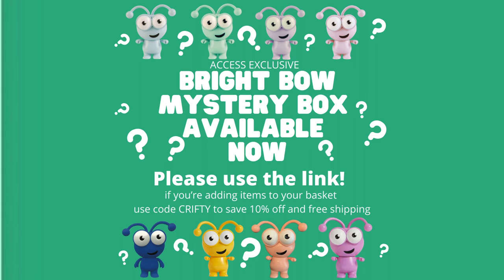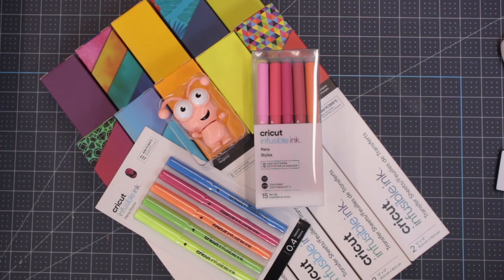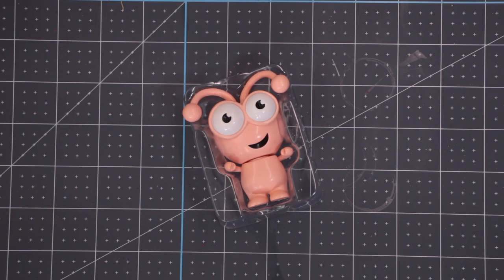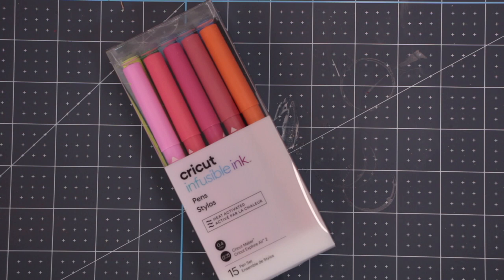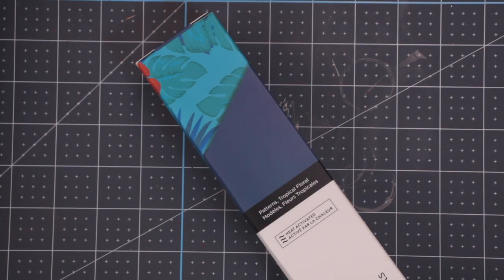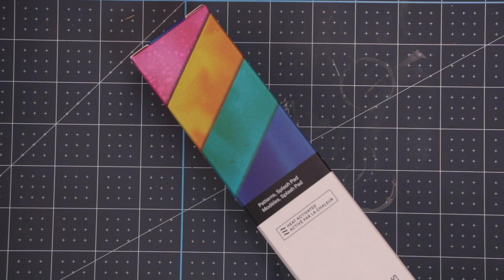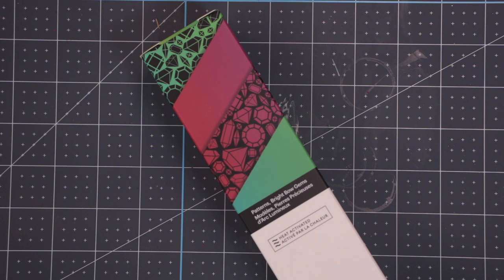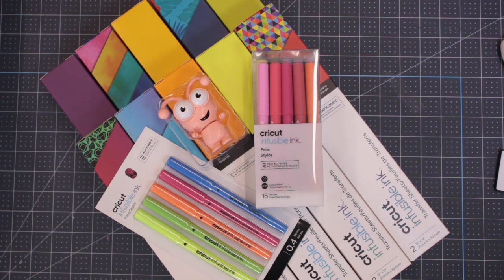Bright Bow Cricut UK Mystery Box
Sold out
Cricut UK Bright Bow Mystery Box
Access Exclusive Cutie